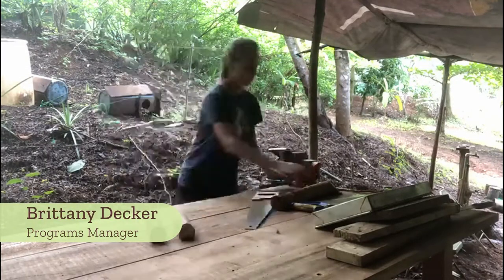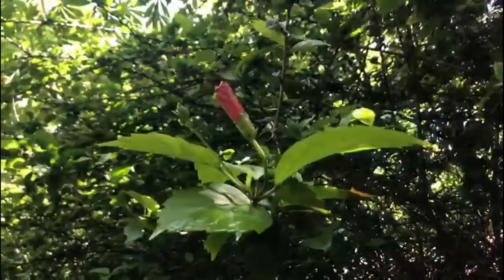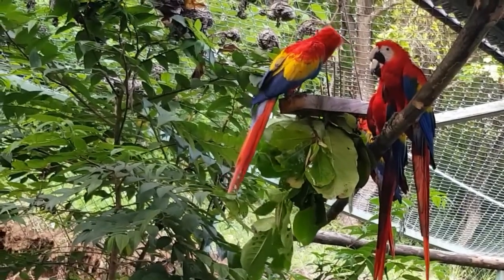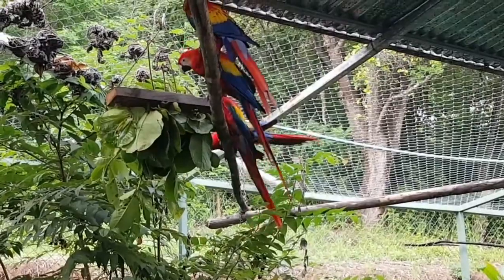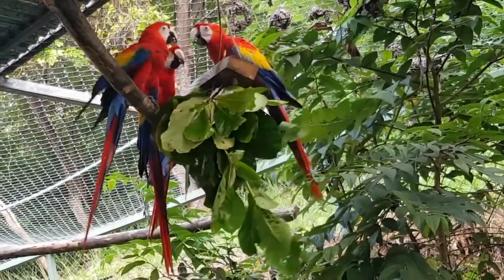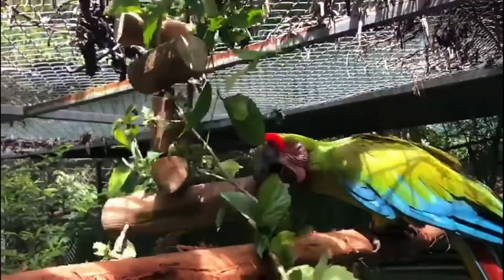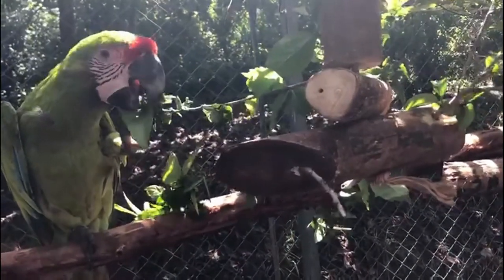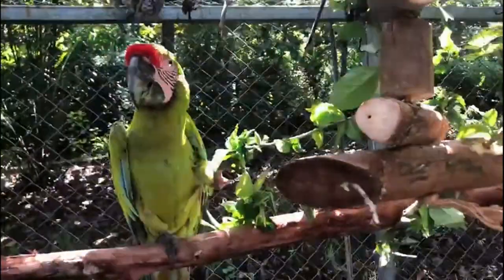Enrichment in the Aviaries - Human-made Toys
Enrichment is not all about food and things the Macaws would find in the wild, but also about providing them with new experiences, problems, and puzzles to solve and keep their brains active and developing new skills.

Today, Abigail and Brittany will show you the process of creating enrichment toys and putting them up in the aviaries for the birds to enjoy and grow.

We hope you enjoyed learning about bird enrichment and how we do it here at MRN!